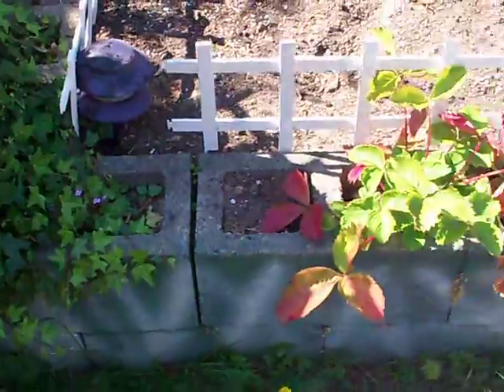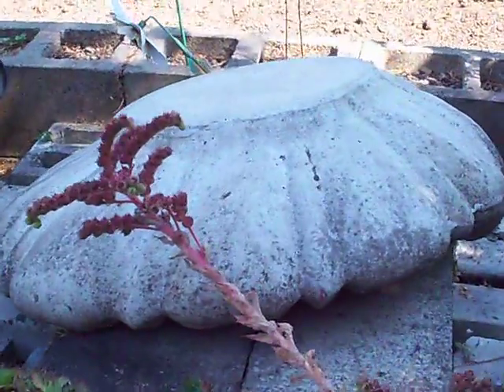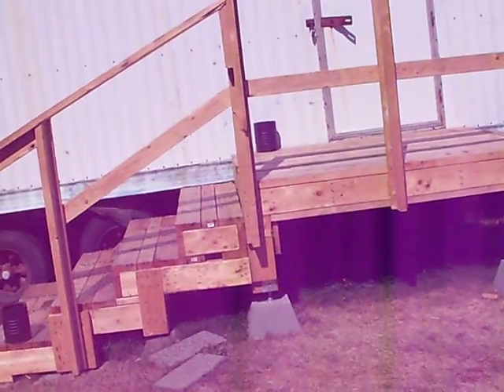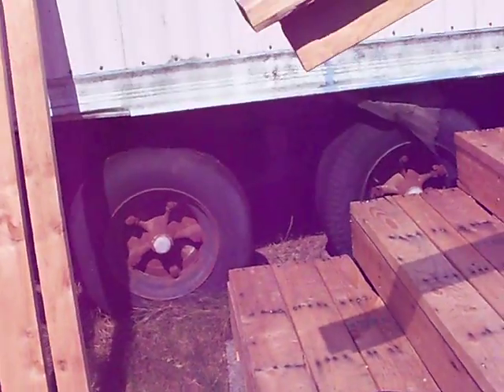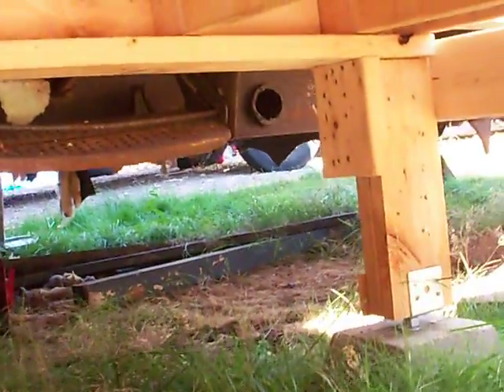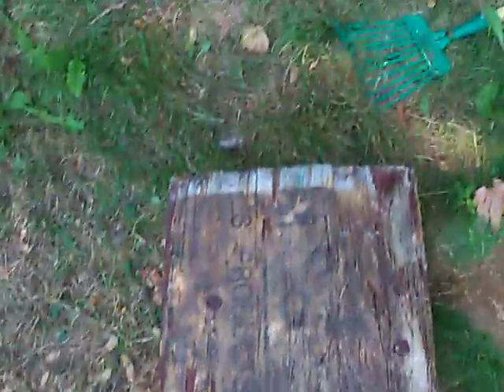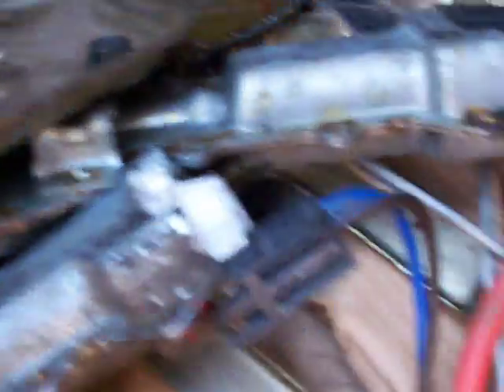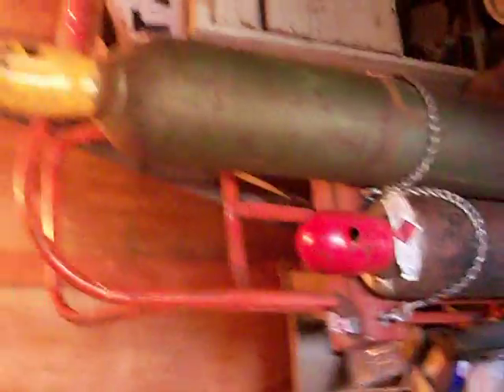other project iv done this summer.MOV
my crippled man carpentry :) LOL this took me 3weeks overall 2 build with bad weather and my pain geting in the way and even shuting me down 4 a few days here and there i hate pain  GRRRRRRR